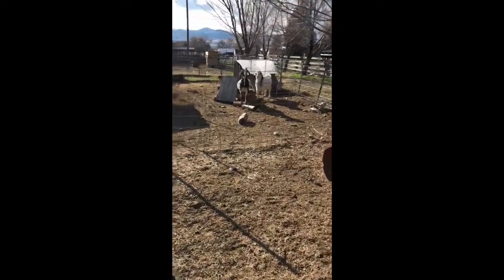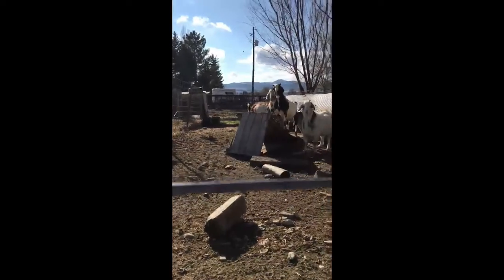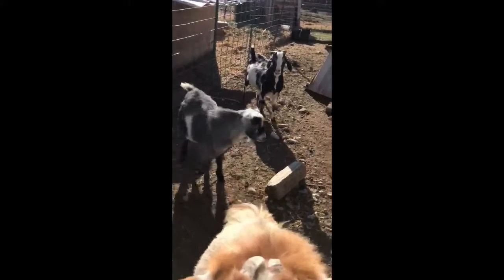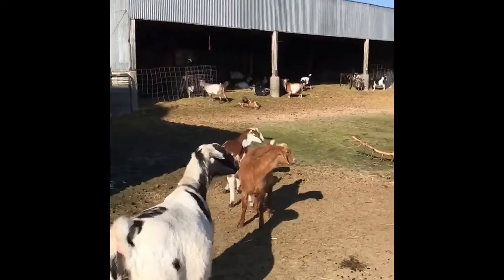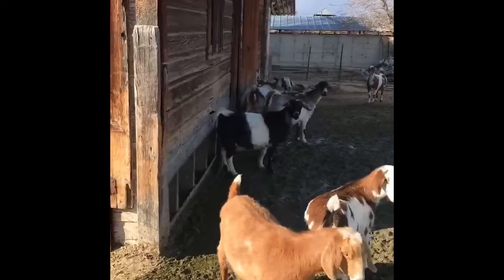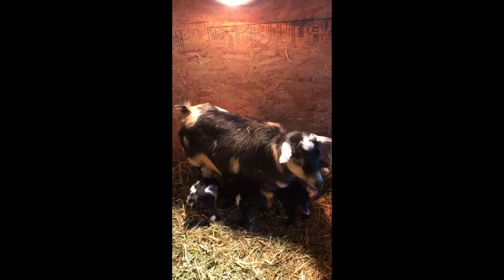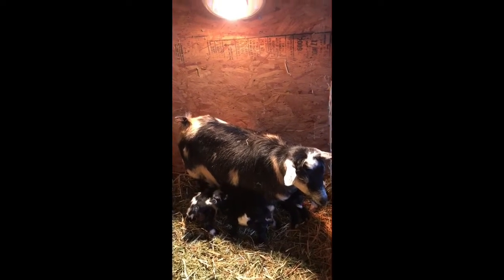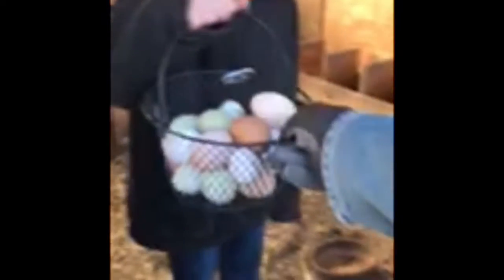Explore a Farm with Me!